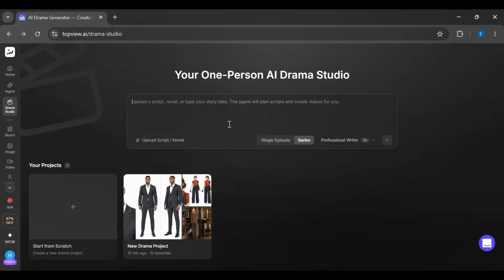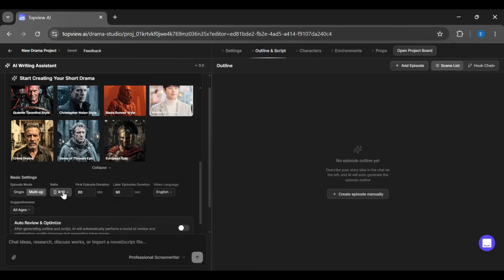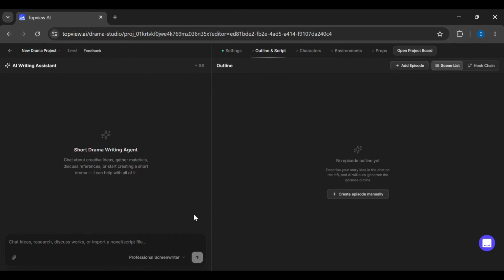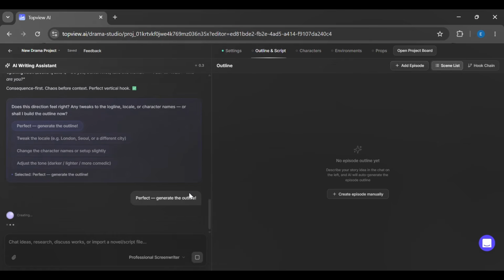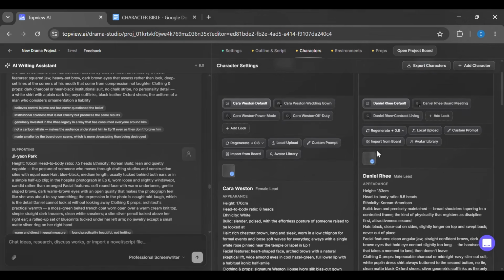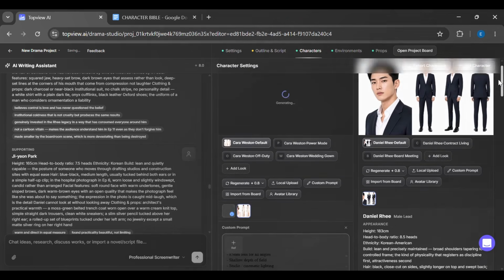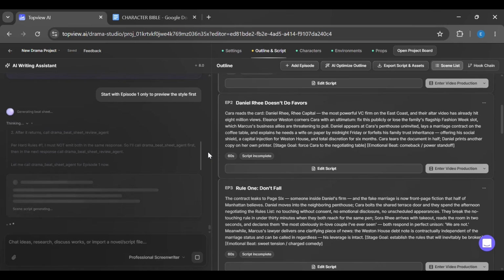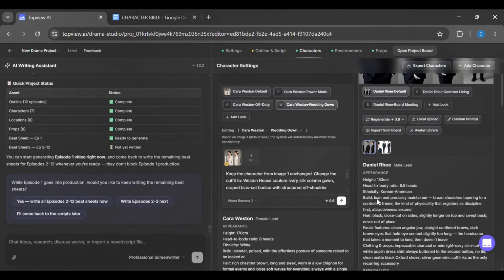I Created a Netflix-Style AI Drama Series (Full Workflow)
Learn how to create a Netflix-style AI drama series from start to finish with this comprehensive workflow tutorial. In this video, I will take you through the entire process of AI filmmaking, from conceptualization to final production, using AI film tutorial techniques and AI content creation tools. We will explore the world of AI storytelling, discussing how to maintain character consistency using AI and create engaging storyboards with AI storyboard tools. Whether you are a beginner in AI filmmaking for beginners or an experienced AI creator, this tutorial will provide you with valuable insights into the AI filmmaking workflow and how to create high-quality AI short films and AI drama series.

With the help of Topview Drama Studio and AI movie maker tools, you will learn how to generate AI videos and create stunning AI cinema experiences. By the end of this video, you will have a thorough understanding of AI video generation, AI video workflow, and how to apply these skills to create your own AI films and AI drama series. Discover the endless possibilities of AI filmmaking and take your skills to the next level with this in-depth tutorial on AI filmmaking and AI content creation.

TIMESTAMP
0:00 Creating Netflix-Style AI Drama Series in Your Computer
1:01 Opening Drama Studio & Starting Your First Project
1:18 Art Style Setup: Live-Action vs Animation
4:19 Generating Story Ideas & Plot Outlines
6:23 Creating Characters, Environments & Props
8:00 Why Default AI Results Fall Short (And How to Fix It)
9:18 Custom Prompts for Realistic Character References
9:40 Script Generation & Beat Map Structure
10:41 Video Production: Storyboards to Final Episodes